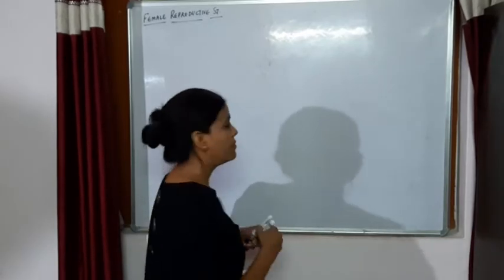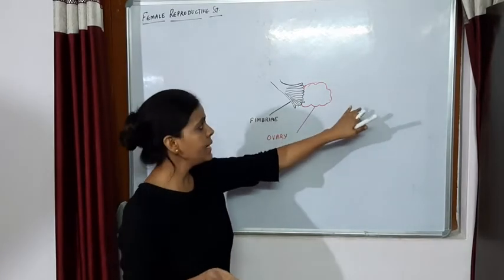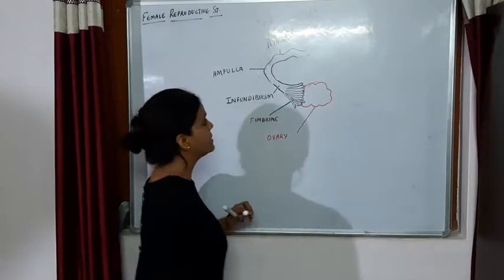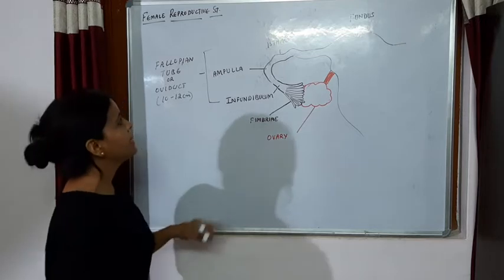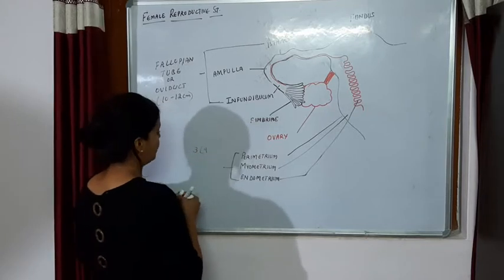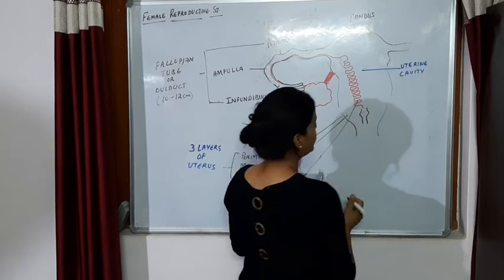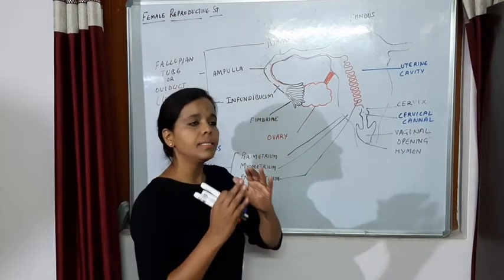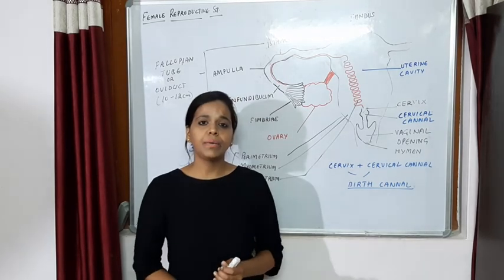Human Reproduction- female reproduction system(Part-1)